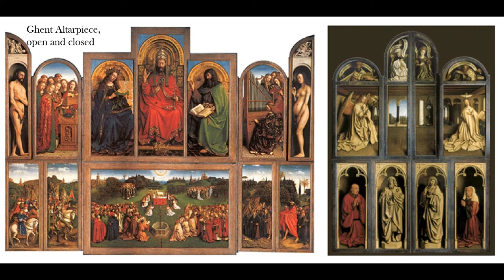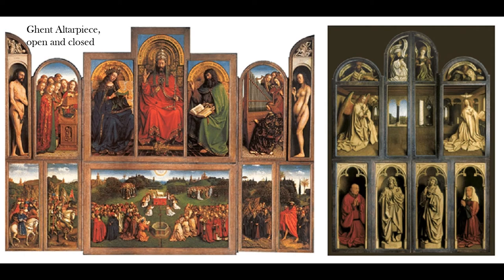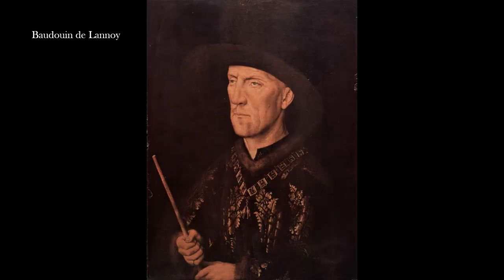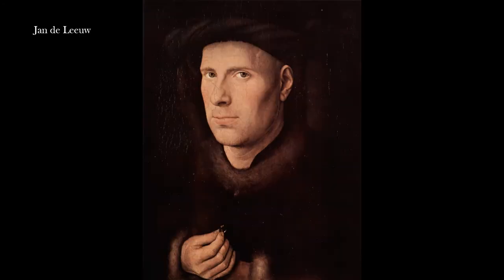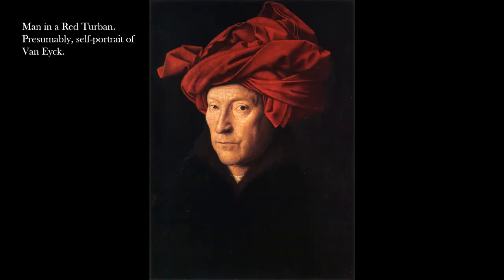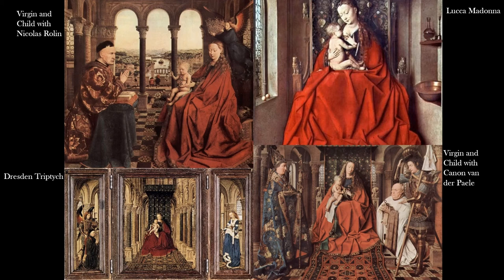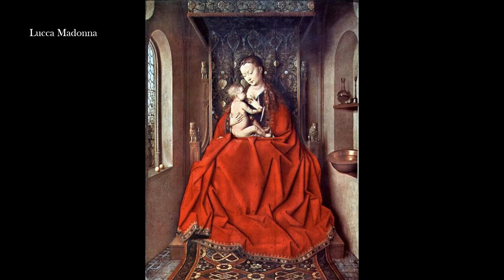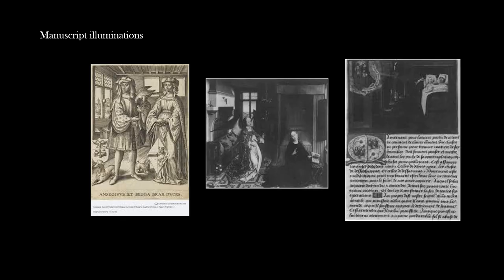Van Eyck's Imagery and the Reality Behind It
This lecture gives an insight into Van Eyck's visionary world. What was the real life like behind the hyperreal one? To connect with the artist's imagery, it is important to understand the historical context of his time.
You will learn:
- why Van Eyck's art was primarily devotional
- what stories his paintings tell
- what made the painter innovative